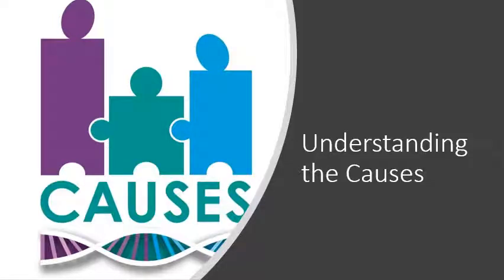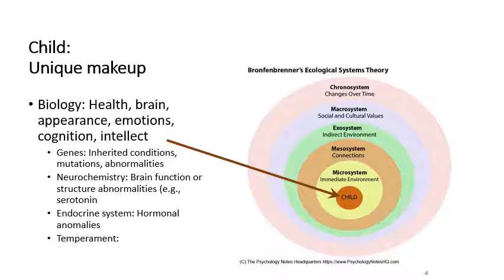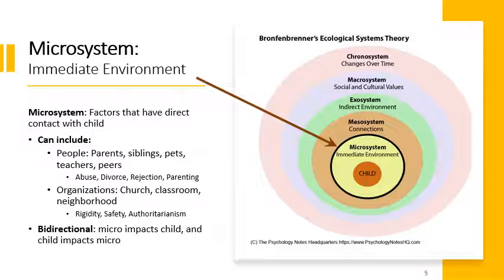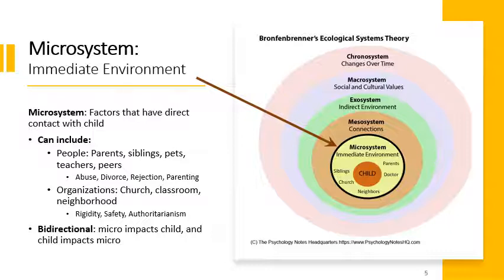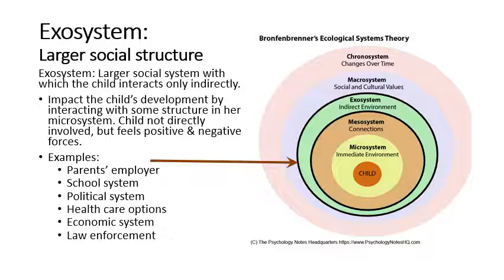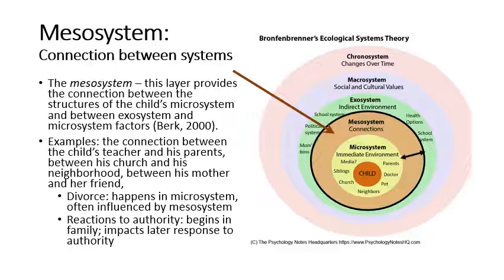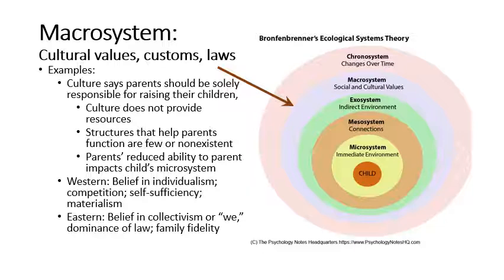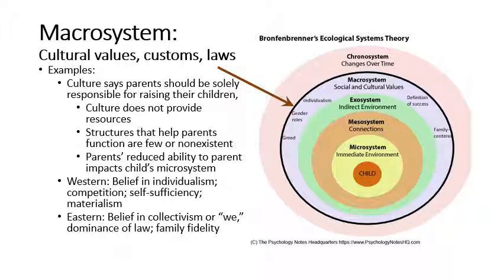241 Ch03 B, Bronfenbrenner